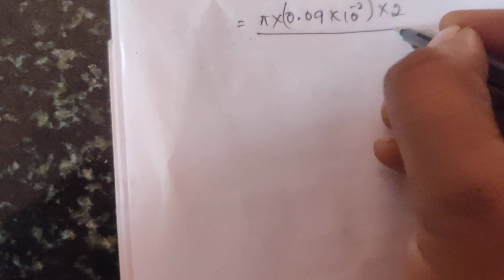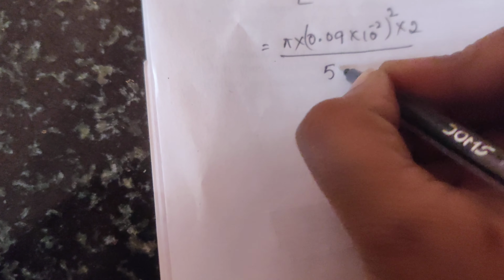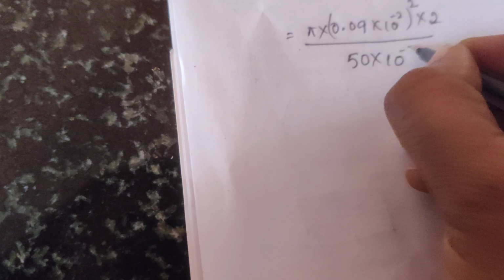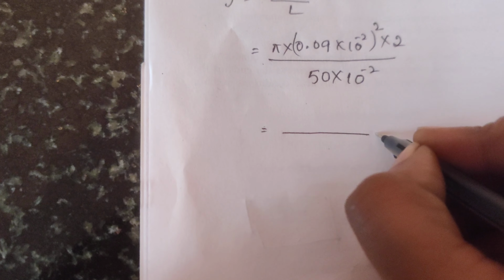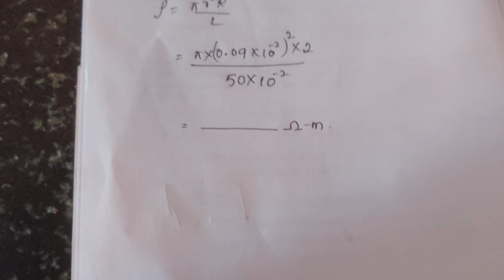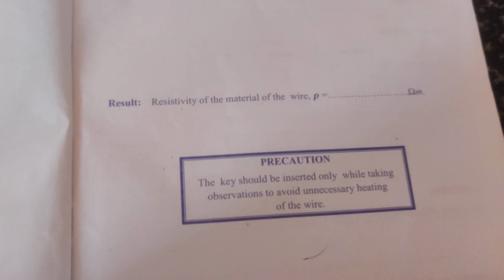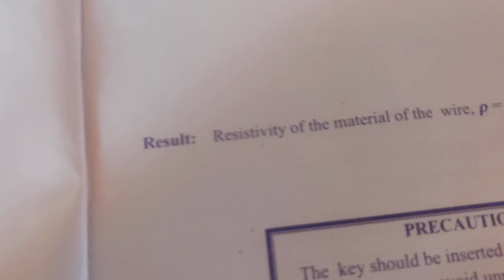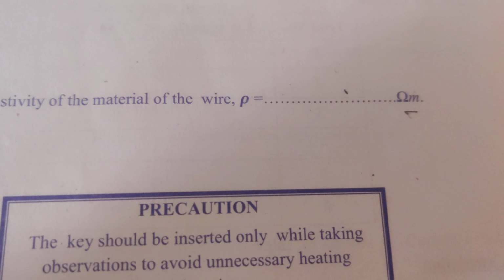RESISTIVITY OF THE MATERIAL OF THE WIRE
2 puc physics practical examination @ resistivity of the material of the wire @ 1st experiment physics 2 nd puc @ physics experiment 12 grade